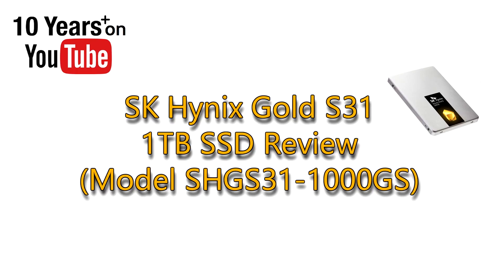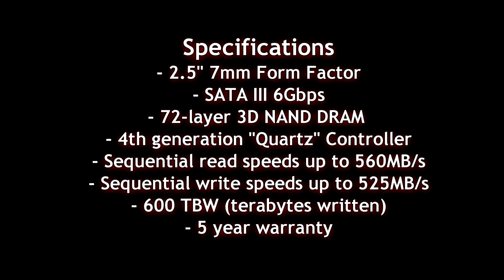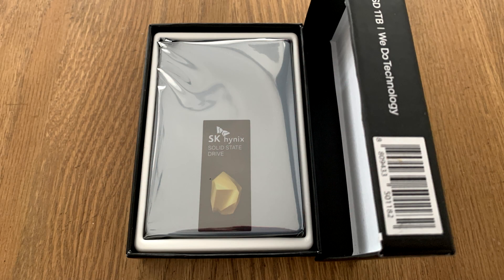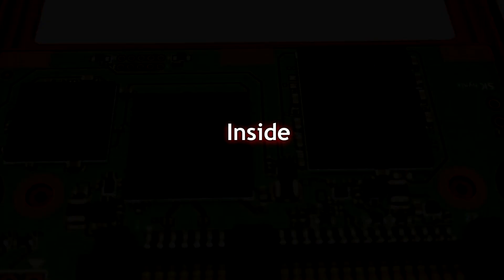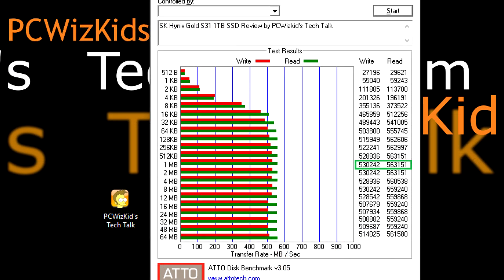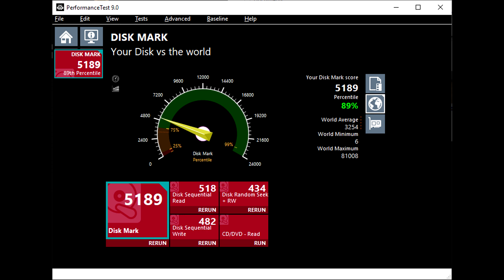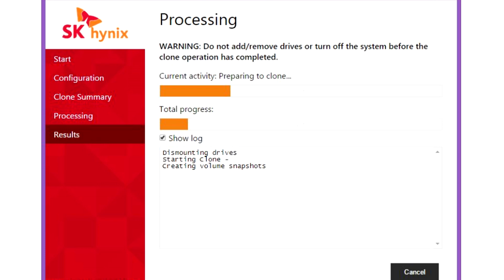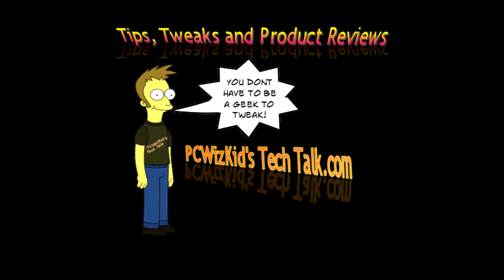✅SK Hynix Gold S31 1TB SSD Review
for the latest pricing on the SK Hynix Gold S31 SSD.  For more PC hardware and gaming reviews, tips and tweaks,